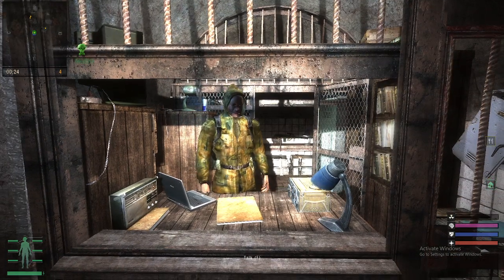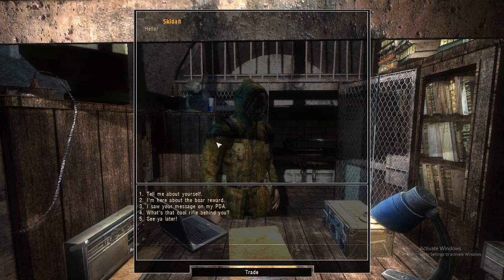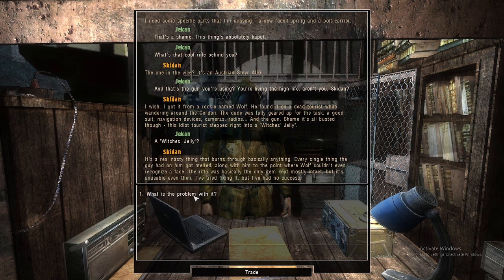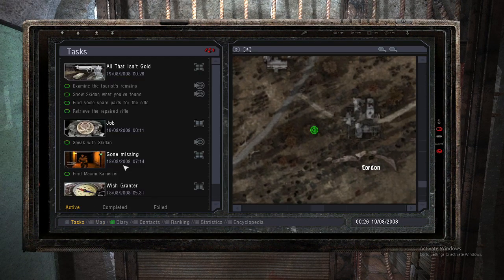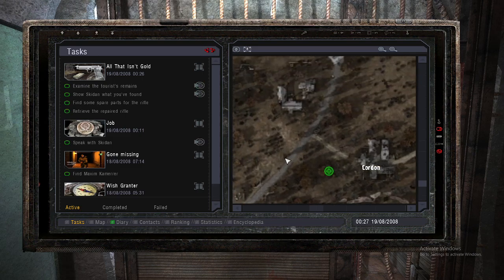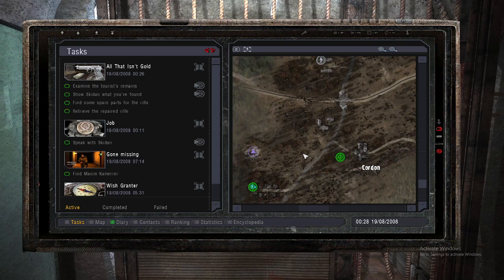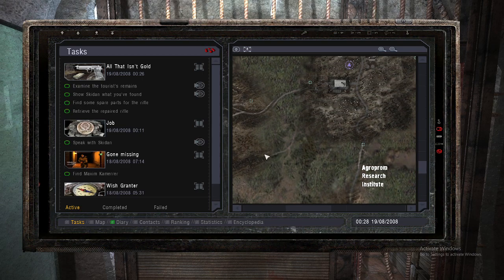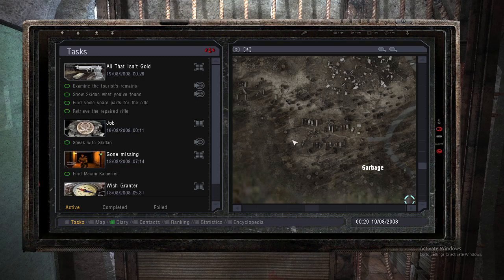S.T.A.L.K.E.R Goldsphere OGSR - Cordon - Guide to "All that isn't gold", Where to find weapon part?